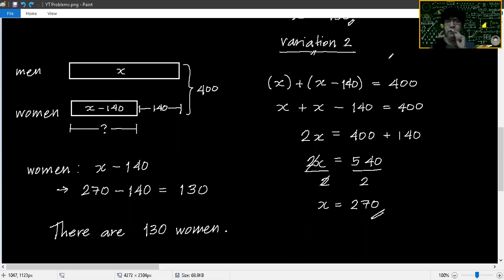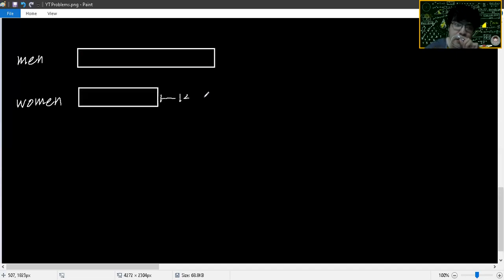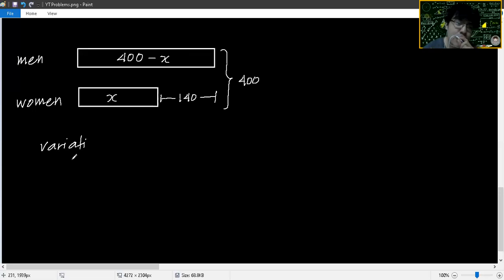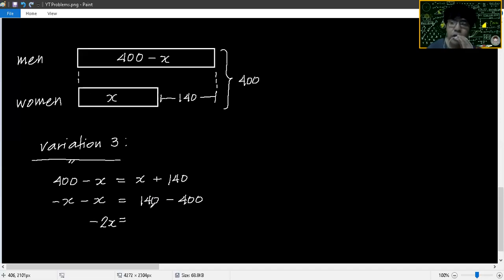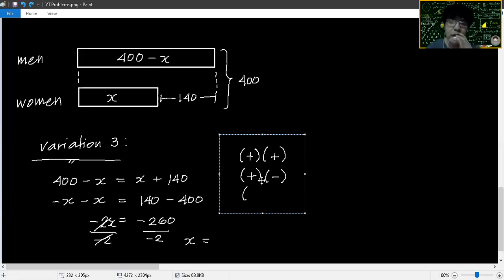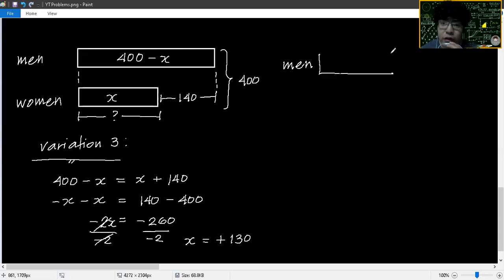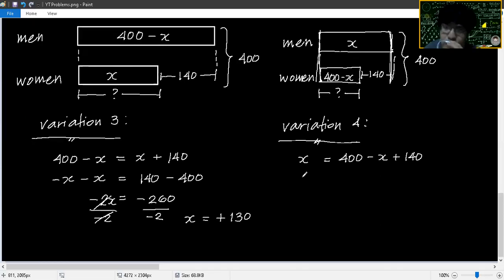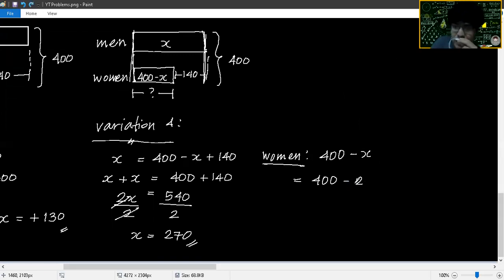Solving Word Problems Involving Linear Equations in One Variable (Part 3 of 3)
We believe that our world is filled with wicked and messy problems. Do you need help? Stay tune in our next videos!